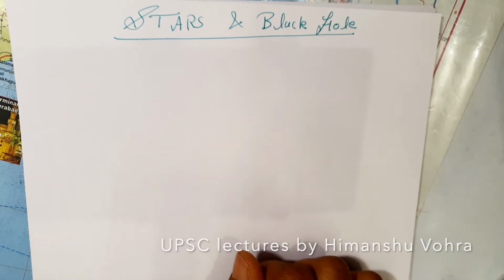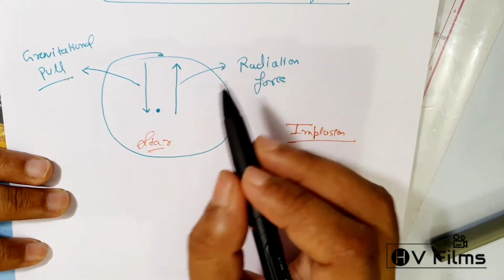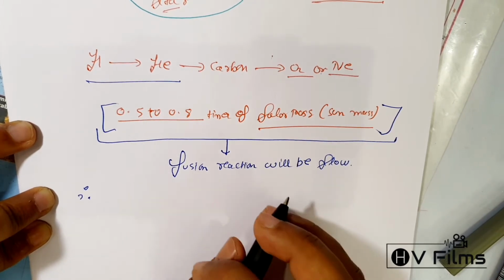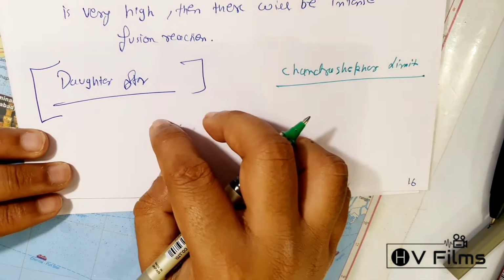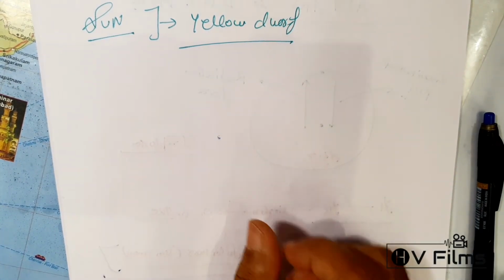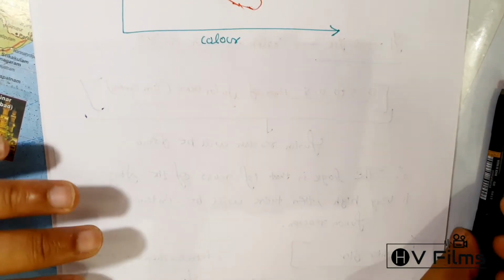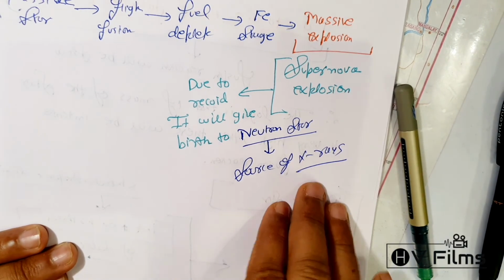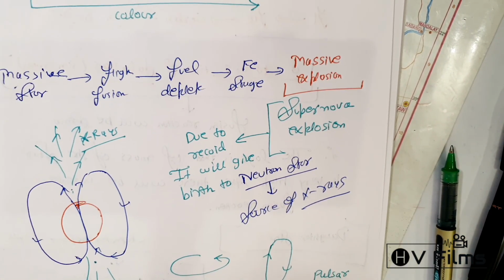Science and Technology | UPSC Civil Services Lectures by Himanshu Vohra | ST015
Content of the video:
1. Stars
2. Daughter Star
3. Chandrashekhar Limit
4. Dwarf Star
5. Neutron Star